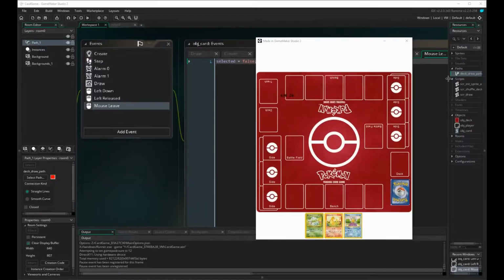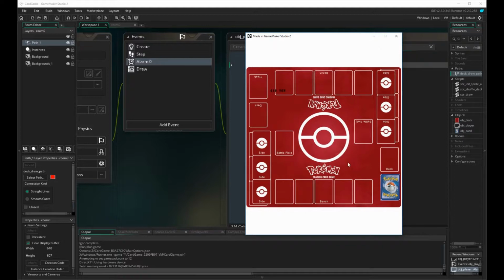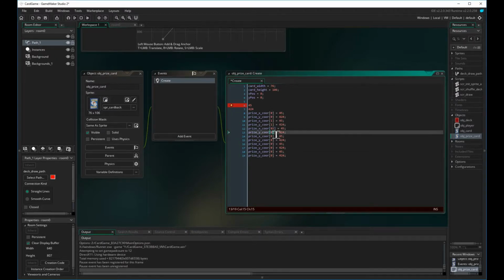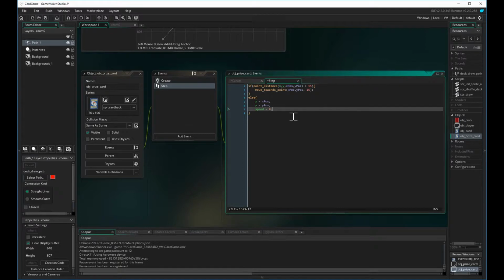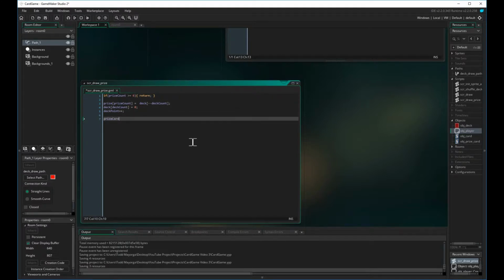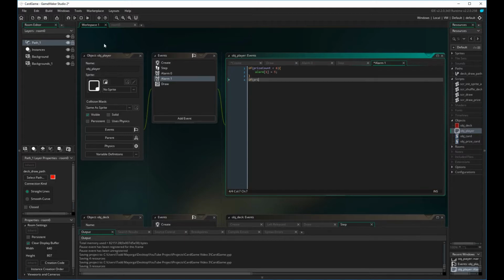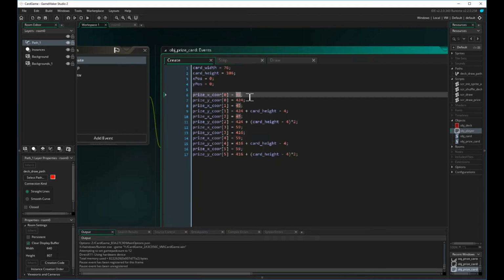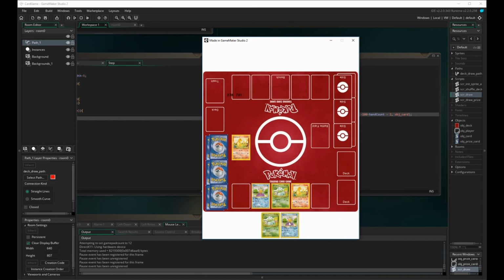3.5: How to Move an Object in GameMaker Studio (Pokemon the TCG)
This is part 3.5 of a multi-part series to help you create, build, and code your own card game. In this video we will create an animation for card drawing.